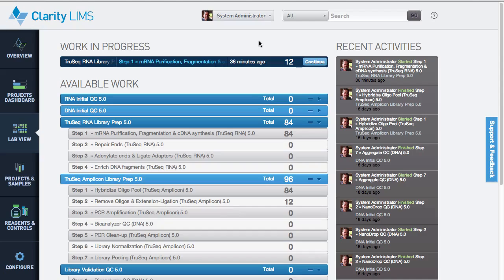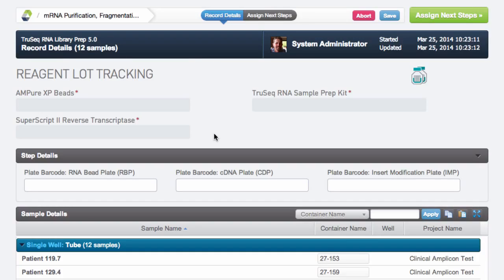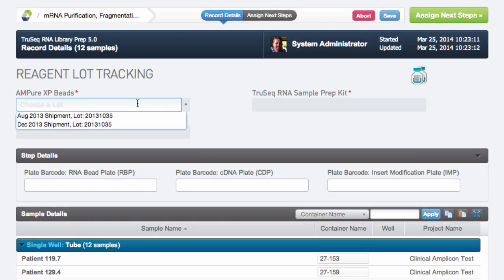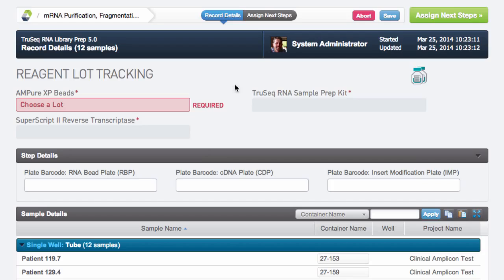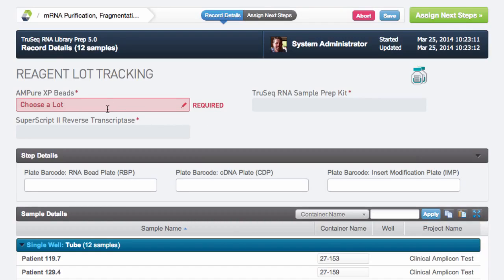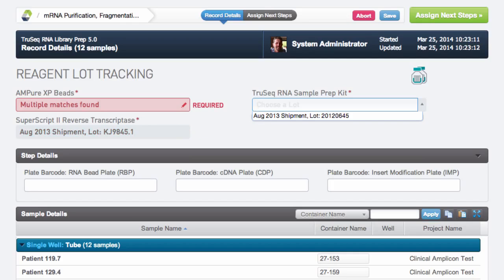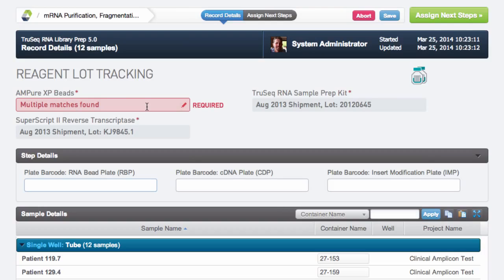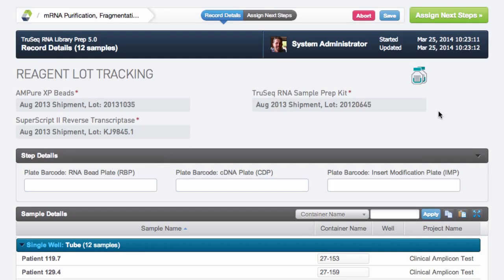Tracking Reagent Kit Lot on Protocol Steps in BaseSpace™ Clarity LIMS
Learn how to track reagent kit lot on protocol steps in BaseSpace™ Clarity LIMS.